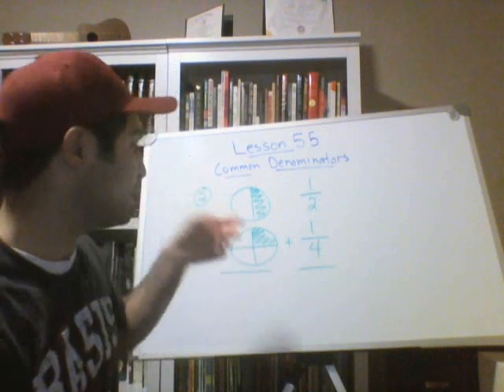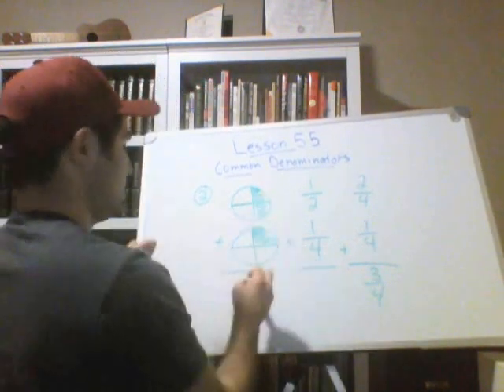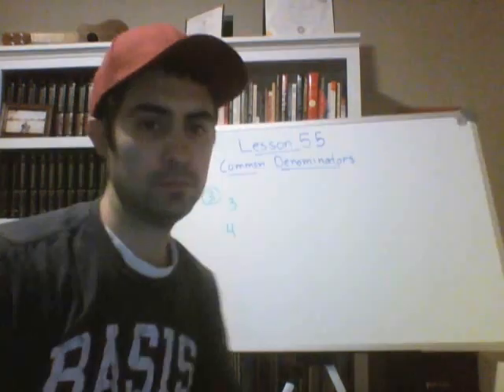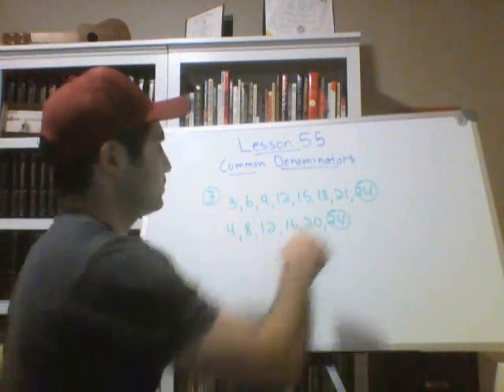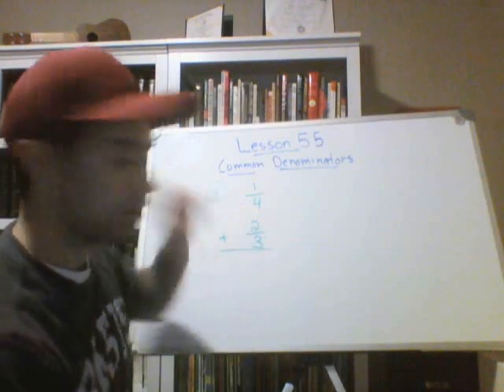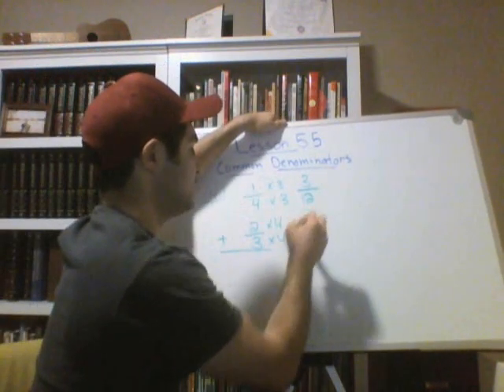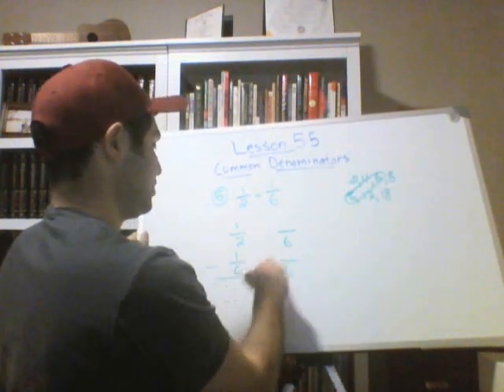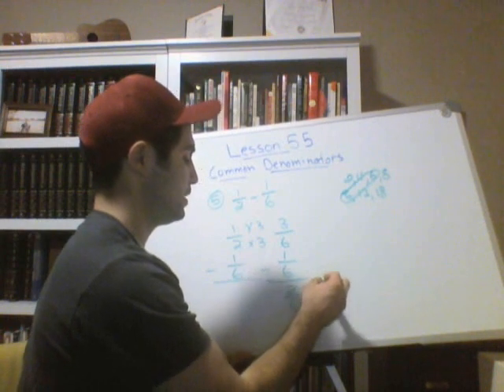Lesson 55 Common Denominators